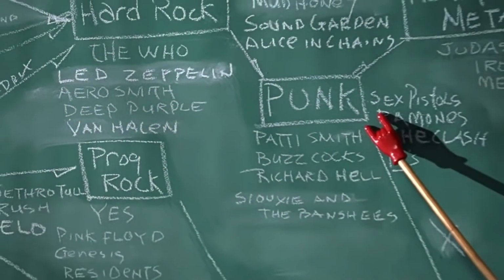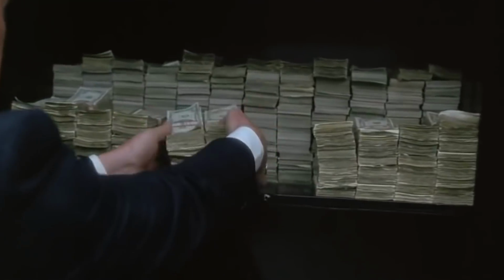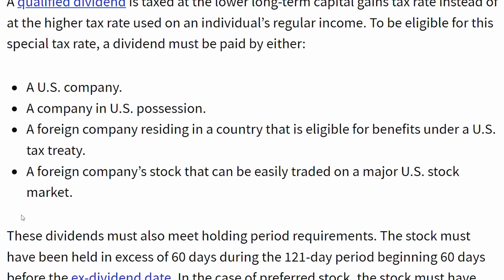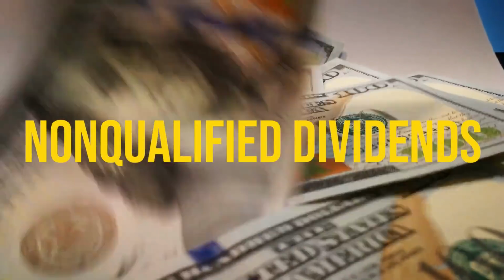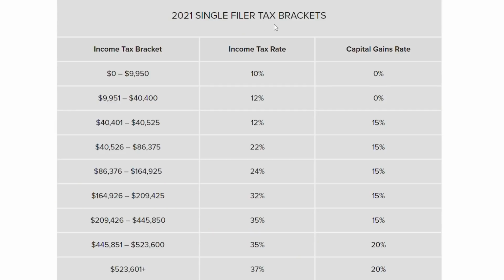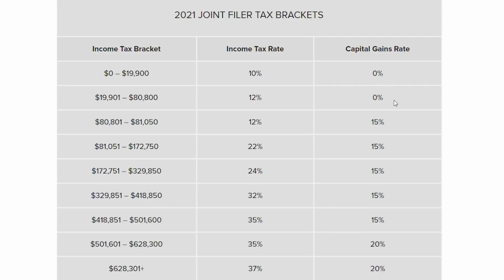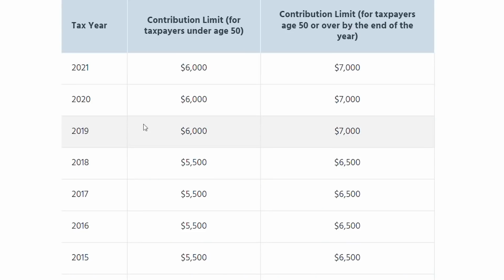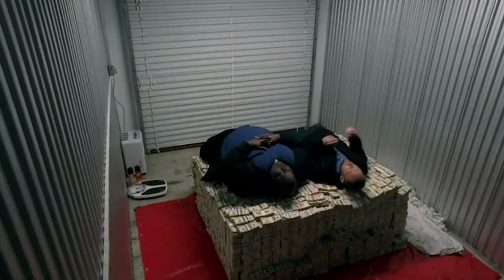Dividend Taxes Explained [United States 2021]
Today, I’m going to explain how dividends are taxed in the United States. As a dividend investor, understanding the tax implications of this strategy is very important. A qualified dividend is taxed at the long-term capital gains tax rate, which is lower than the regular income tax rate. Nonqualified dividends, often referred to as ordinary dividends, are taxed at the higher regular income tax rate. I discuss the 2021 dividend tax rates for single and joint filers. Finally, I share how a ROTH IRA can help shield dividends from taxes.